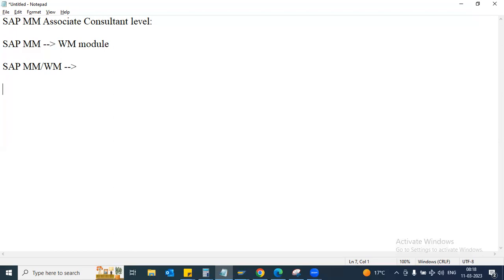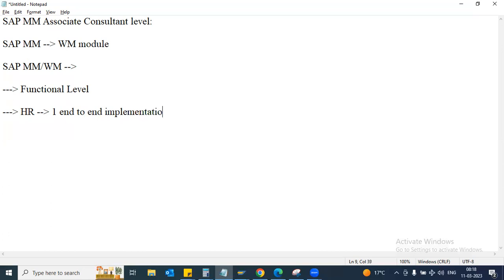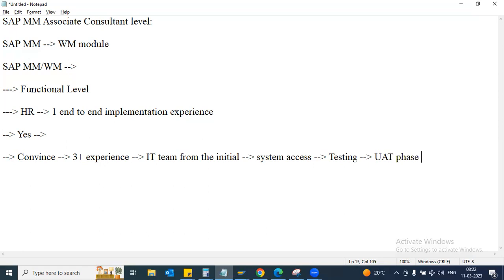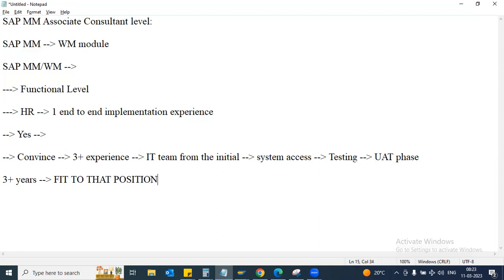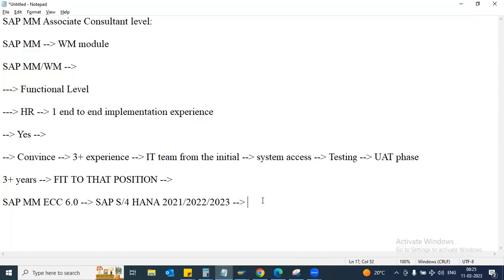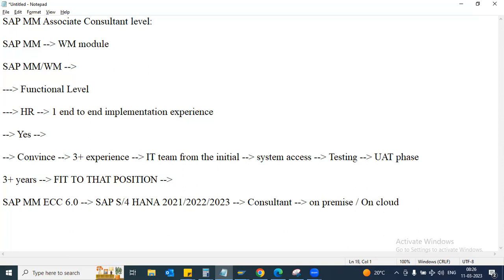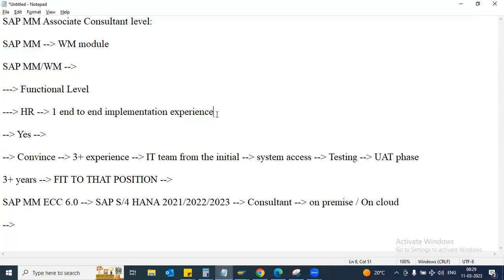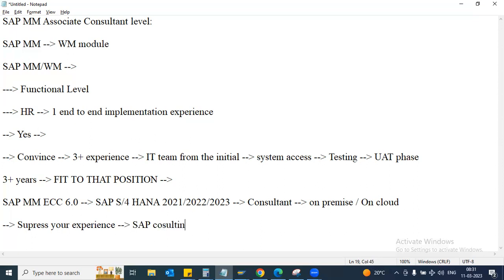SAP MM Interview preparation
Introduction
Conclusion